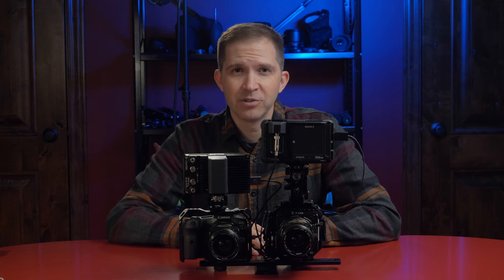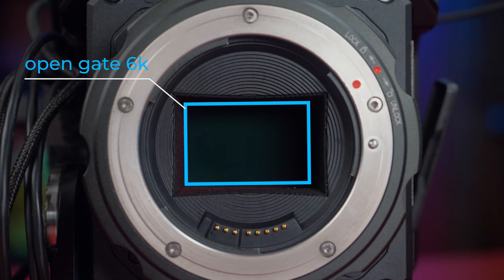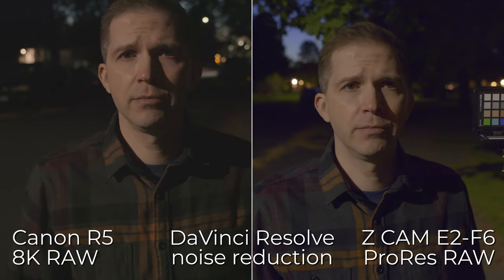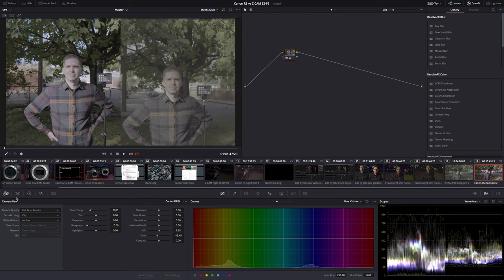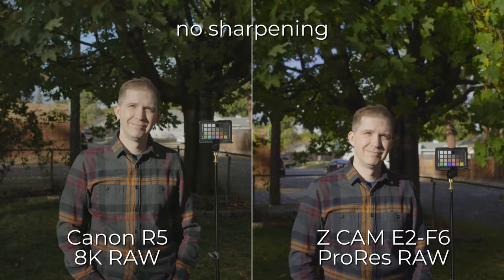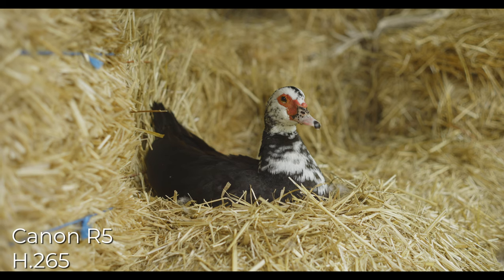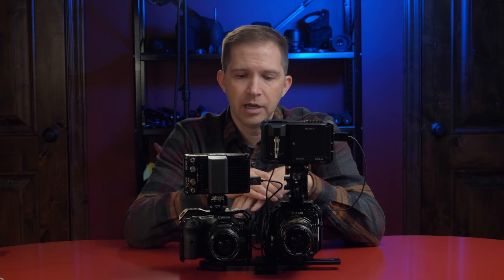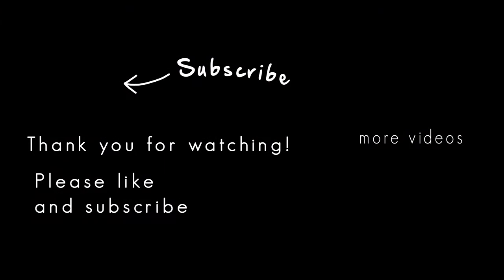Canon R5 and Z CAM E2-F6 Compared: RAW, Low Light, Codecs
The Canon R5 is a new hybrid stills and video camera with some impressive video specs. The Z CAM E2-F6 is a cinema camera first and foremost. You might not think these two cameras are very comparable, but my findings might prove otherwise.

I put the Canon's 8K raw up against the Z CAM's ProRes RAW. I test low light with both raw and H.265 (interesting results). I give my likes and dislikes of the two cameras and show lots of footage.

I was wrong about the playback of the Canon 8k raw on my iMac. While it does playback better than the H.265, I'm only getting around 12 fps. This could be a combination of CPU/GPU performance and also hard drive speed. The 8K Canon RAW footage has a high data rate and some spinning disc hard drives aren't fast enough to deliver the footage in realtime. SSD's and 7200 RPM drives are recommended.

A viewer commented that if you change the Resolve decode quality to "Full res - Canon" it will enable the Color Space, Gamma, and ISO controls for Canon RAW. This is excellent! Unfortunately it's not obvious and the manual doesn't reveal it.

Atomos Ninja V 5" 4K HDMI Recording Monitor
Canon EOS R6 Full-Frame Mirrorless Camera
Canon EF to RF adapter
Canon LP-E6NH battery
Nitze Z Cam E2 Universal V/Gold Mount QR Adapter
PortKeys BM5 5.2 Inch Ultra Bright Monitor
SmallRig Canon R5 cage
SmallRig cage for Z CAM flagship cameras
SWIT PB-M98S V-mount batteries
Z CAM E2-F6 6K Cinema Camera
Z CAM eND
ZILR HDMI Type A to Type D Micro HDMI Cable

Recommended CFexpress cards for the Canon R5:
Delkin Devices 128GB
ProGrade Digital 128 GB
SankDisk 128GB
Sony 128GB
ProGrade card reader

Recommended CFast 2.0 cards for the Z CAM E2-F6:
Angelbird 512GB
EgoDisk Elite Pro 256GB
EgoDisk Elite Pro 512GB
ProGrade 512GB
ProGrade card reader